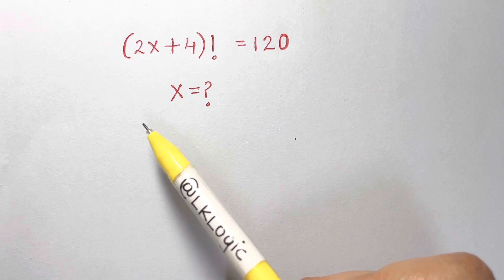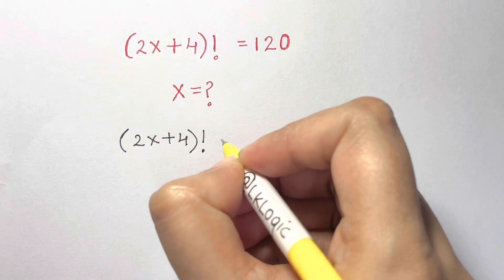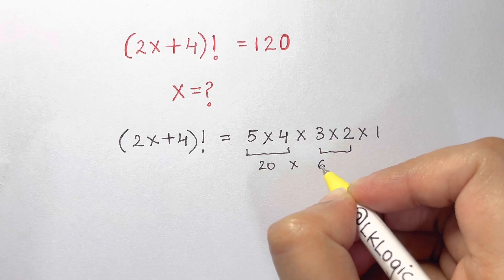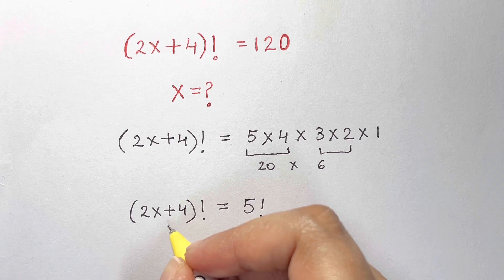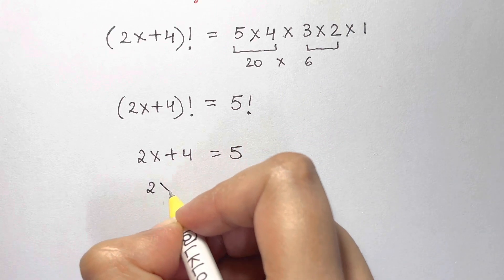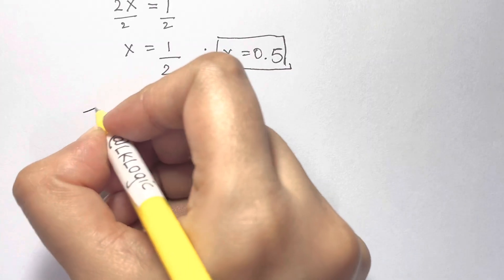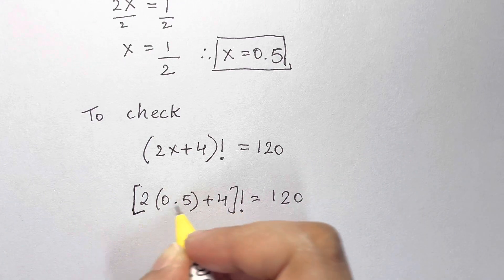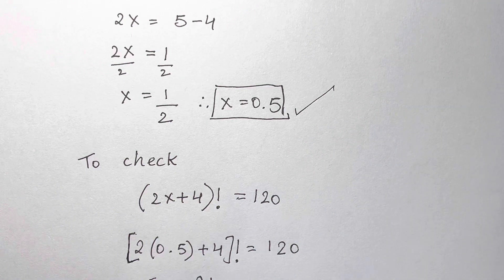Norway - Math Olympiad Question | A Nice Factorial Problem